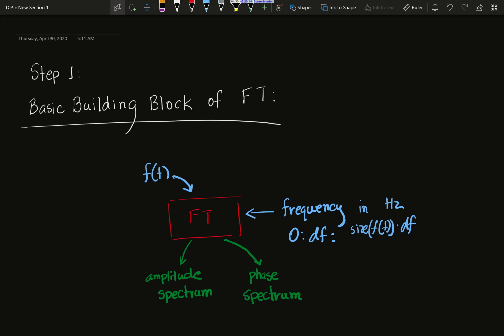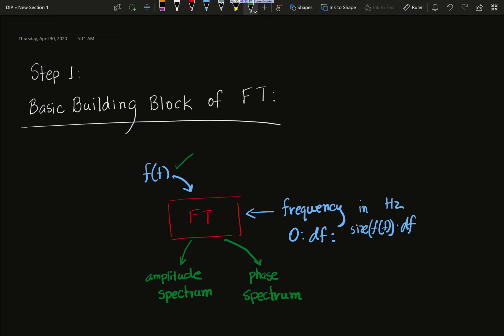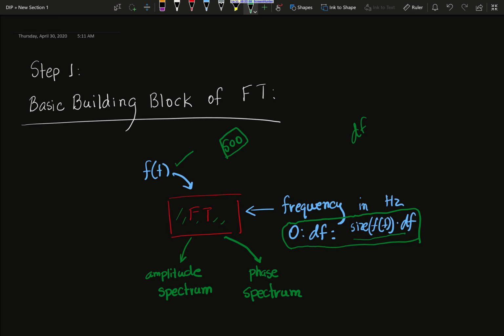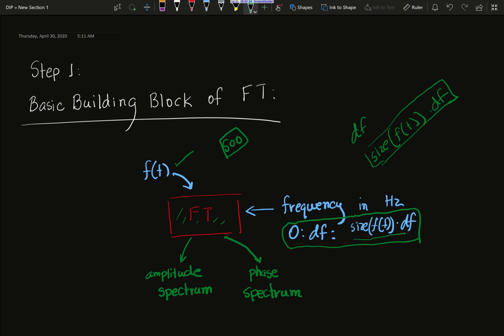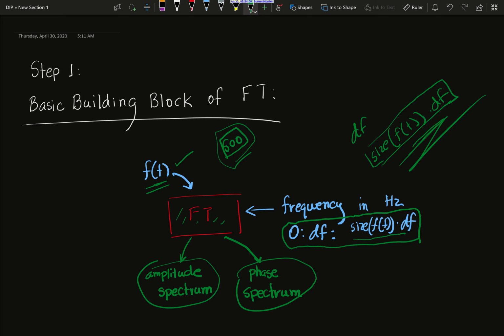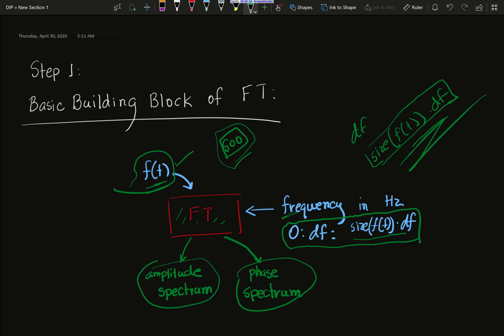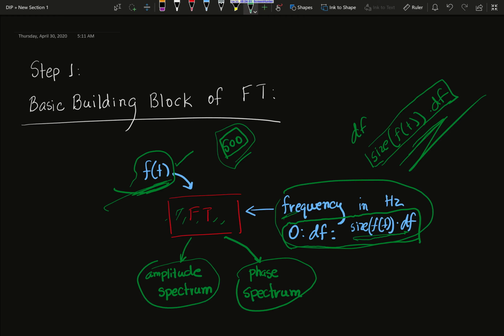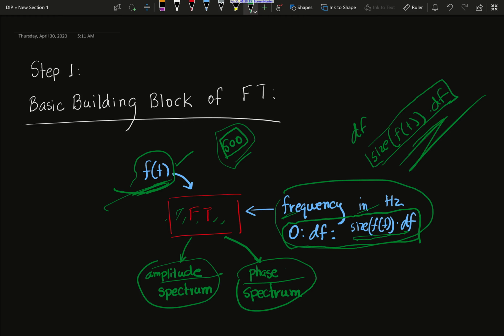Step 1:2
In this video I try to give and idea of how the Fourier Transform works using block diagrams.